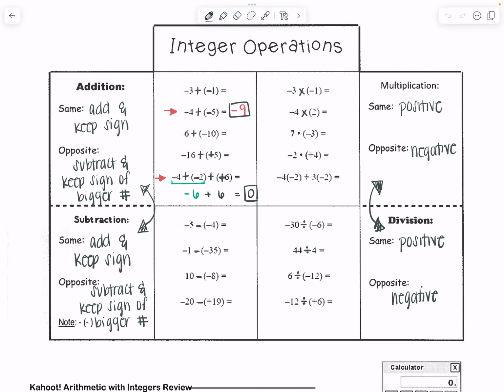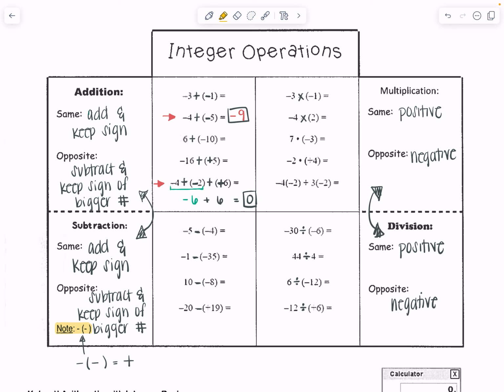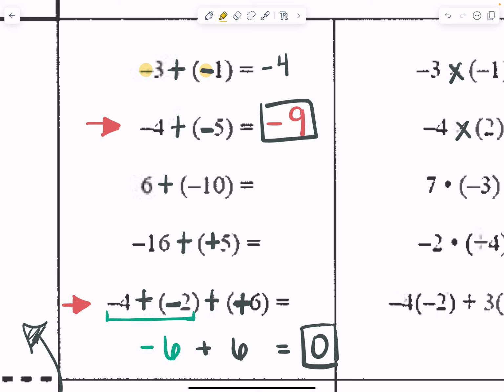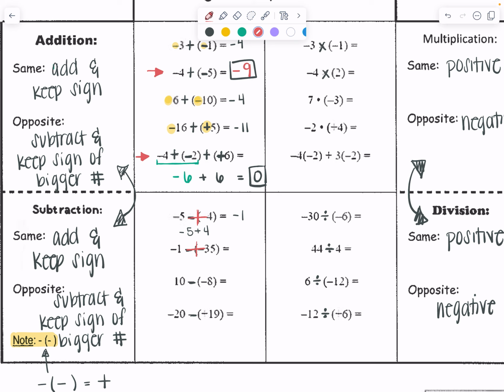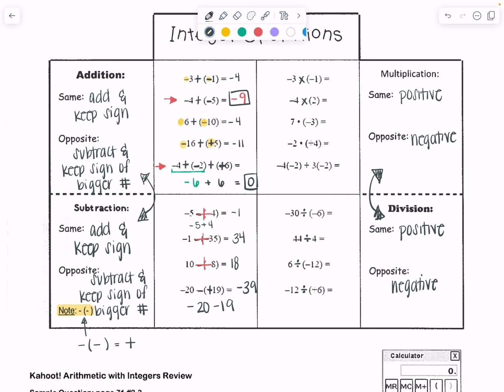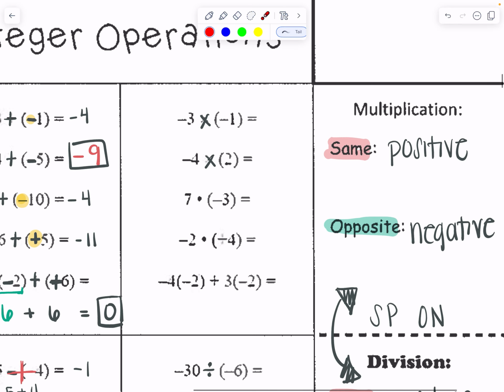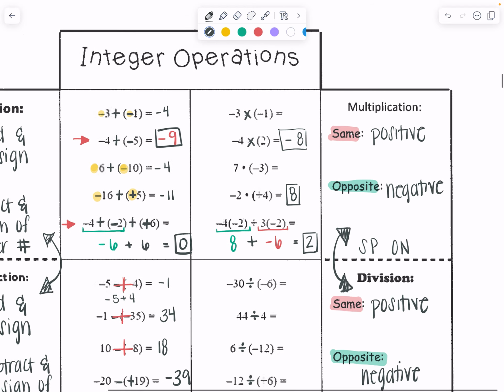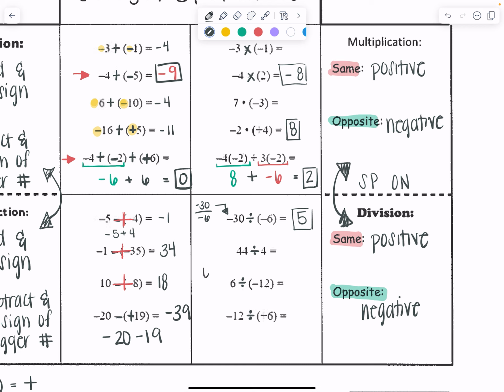INB Integer Operations